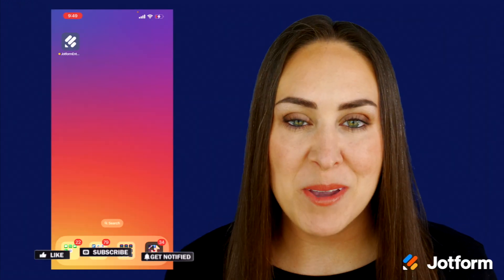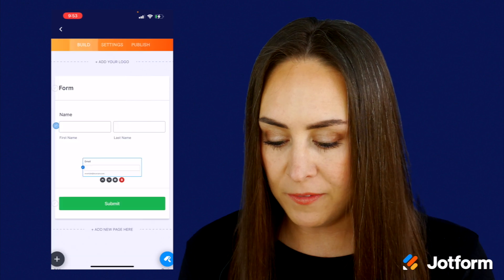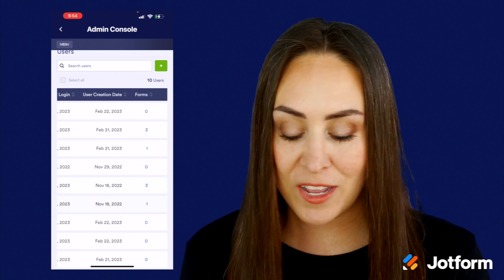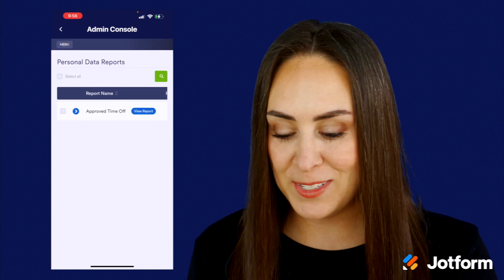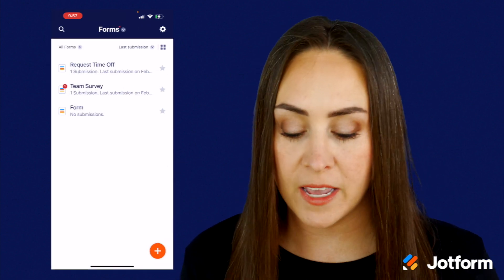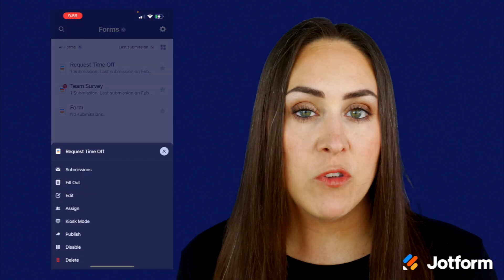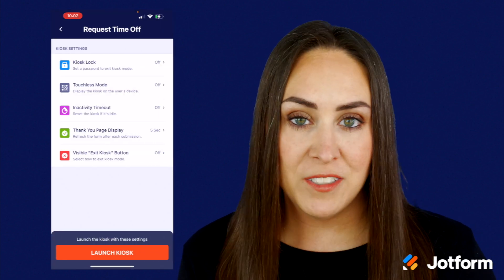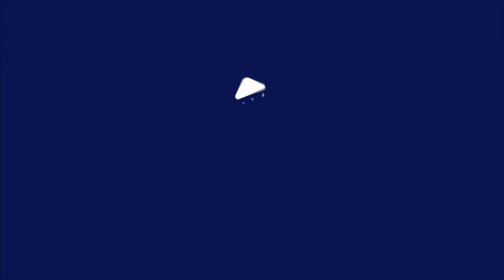Introducing the Jotform Enterprise Mobile App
Jotform Enterprise users — do you need a convenient way to manage forms, users, and analytics on the go? Learn more about how to use Jotform Enterprise Mobile in this video tutorial. We’ll walk you through how to get started and show you the many powerful features available within the app.
LINKS & RESOURCES
👋 ABOUT JOTFORM
Hi, we're Jotform, a full-featured online forms platform that makes it easy to create robust forms and collect important data. Check us out
00:00 Introduction
00:11 Enterprise Sign In
00:41 Create a Form
01:18 Admin Console
03:40 Approvals
04:26 Forms
05:16 Kiosk Mode
06:02 Subscribe to Jotform